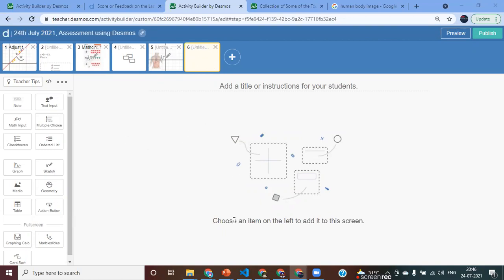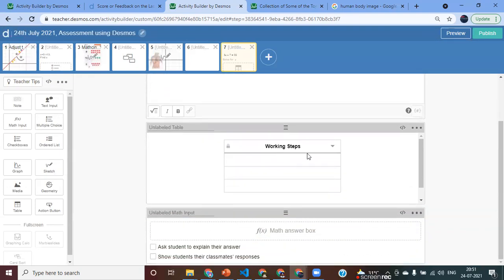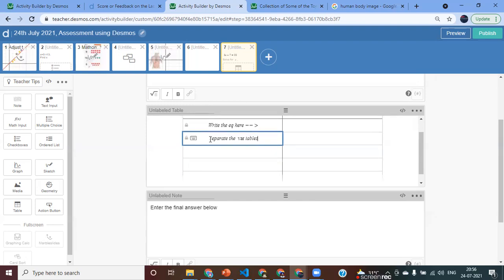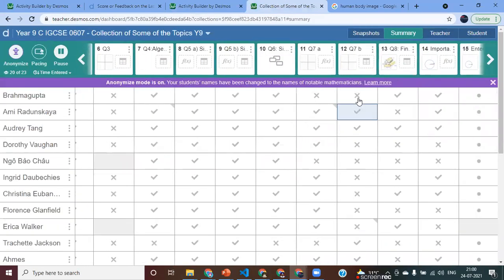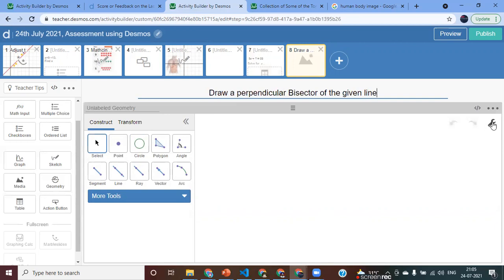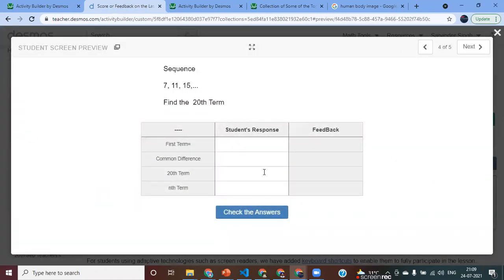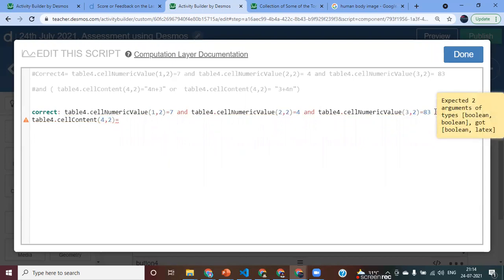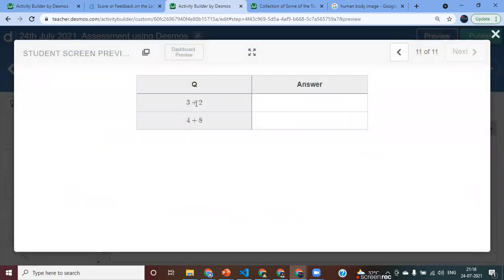Part-2_Create an Assessment Activity using Desmos Classroom activity.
This part-2 of Zoom recording , 24th July 2021.
The Link for the activity which you can edit or copy the codes